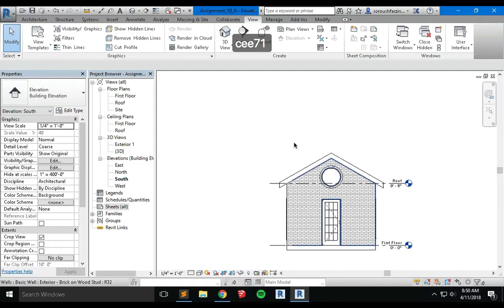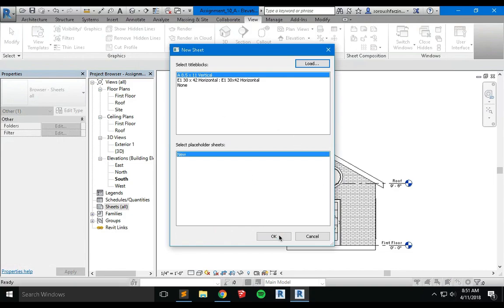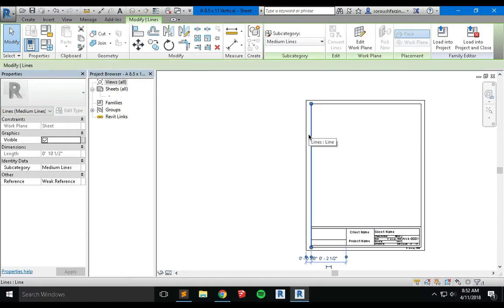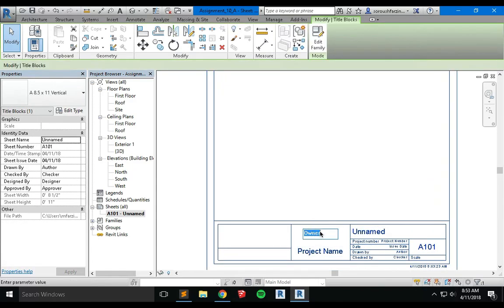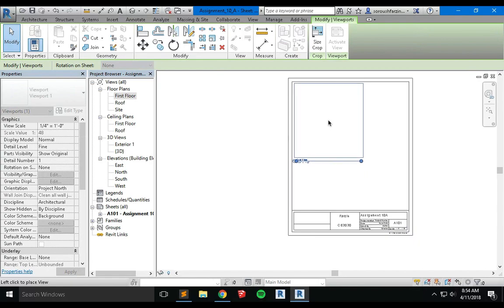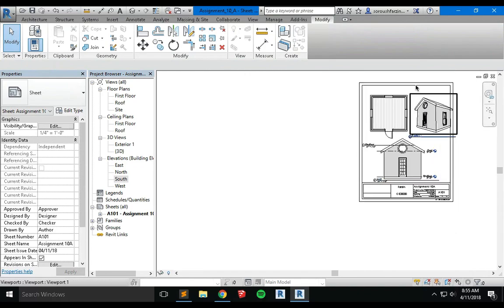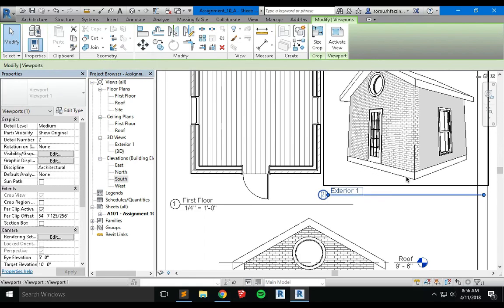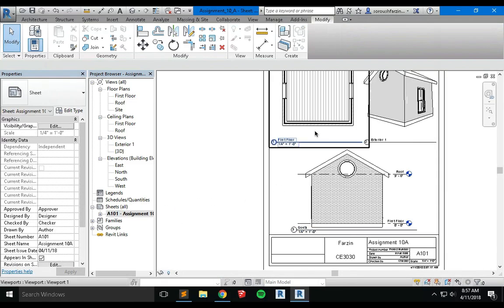REVIT Course | Class 14 | Title Block for Design Board